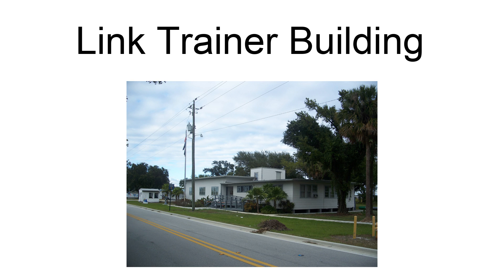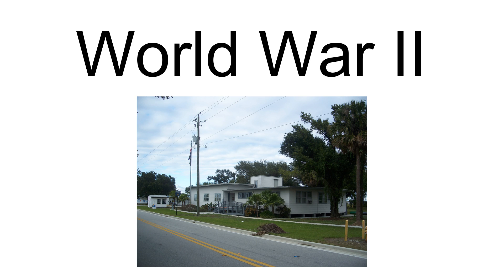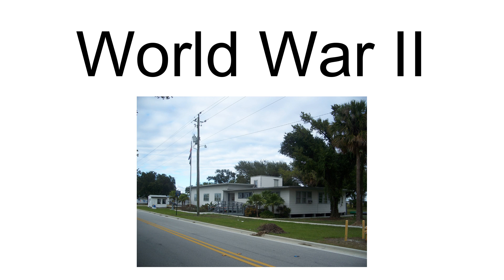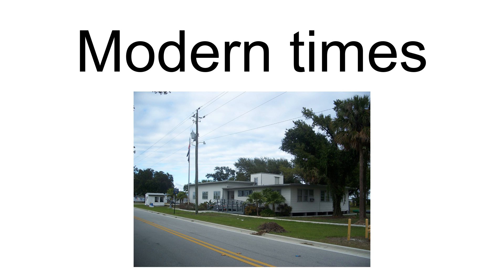Link Trainer Building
The Link Trainer Building (also known as the Fort Lauderdale USNAS Building #8 and currently the Naval Air Station Fort Lauderdale Museum) is an historic structure in Fort Lauderdale, Florida. On May 20, 1998, it was added to the U.S. National Register of Historic Places.The wood frame vernacular building was part of the Naval Air Station Fort Lauderdale (NAS Ft Lauderdale). It was used to train torpedo bomber pilots during World War II using Link Trainer flight simulators. As of 2018 the building serves as the Naval Station Fort Lauderdale Museum.